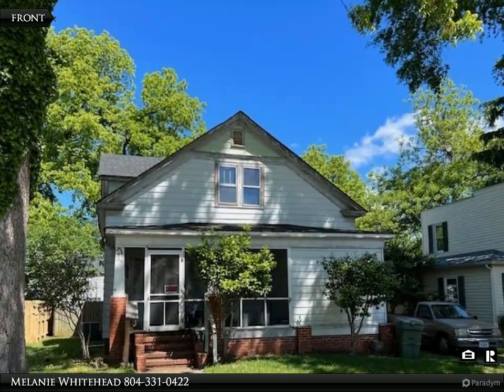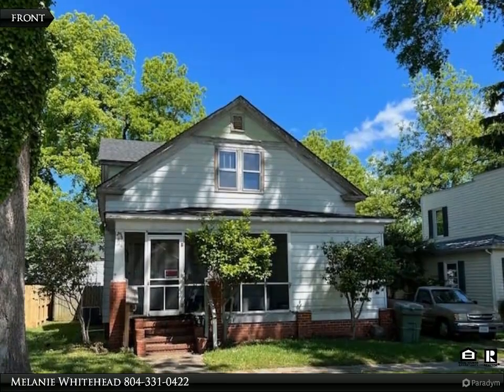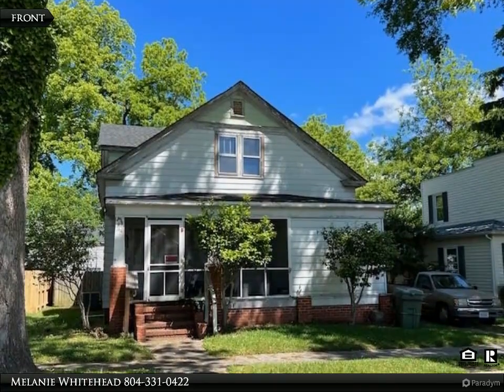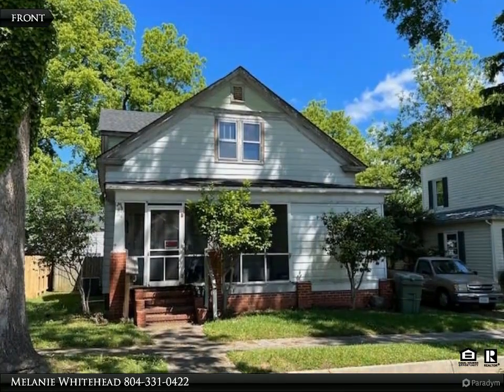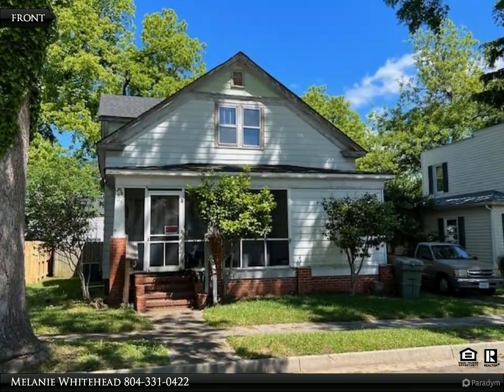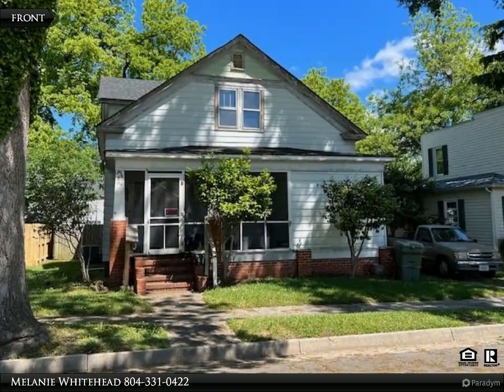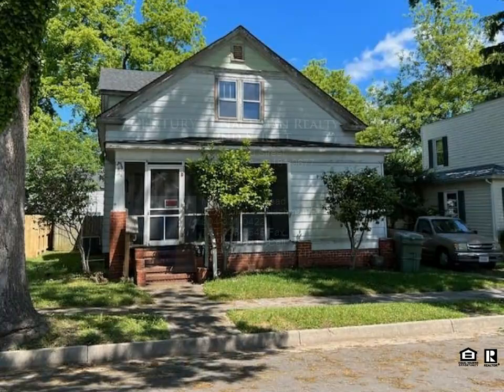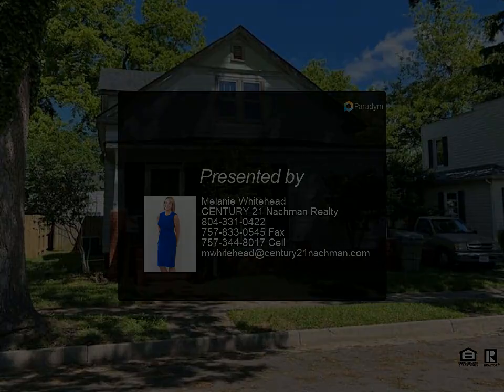CENTURY 21 Nachman Realty - 421 2nd Street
421 2nd Street
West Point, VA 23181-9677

Discover the allure of this vintage gem nestled in a quaint small town of West Point surrounded by three rivers, just 30 minutes from Williamsburg and an easy commute to Richmond. This 4-bed, 2-bath home boasts original hardwood floors, a cozy wood stove, and ample living space spread across 2002 sq ft. With some TLC, its prime location near top-ranked schools, shopping, dining, parks, and athletic fields presents an incredible opportunity to create your dream home. Don't miss out on transforming this property into your perfect haven – schedule a viewing today!

2 full bath

Melanie Whitehead
CENTURY 21 Nachman Realty